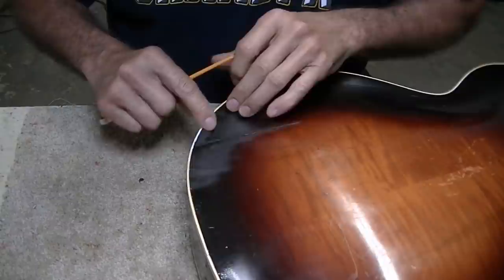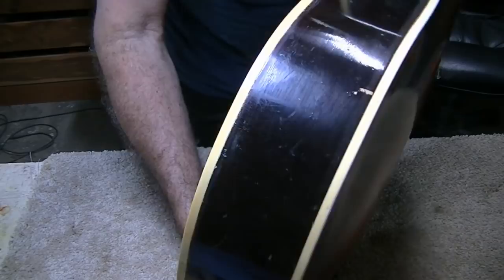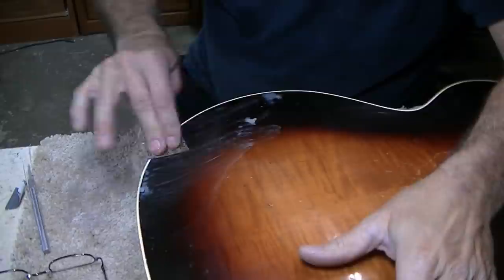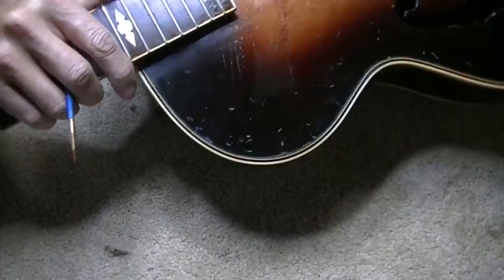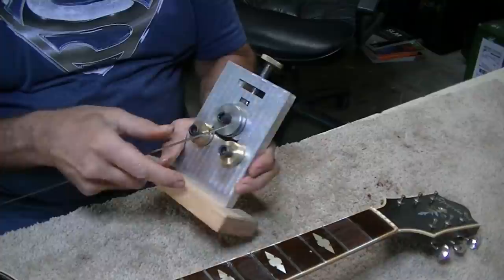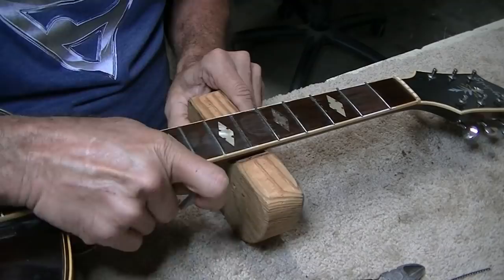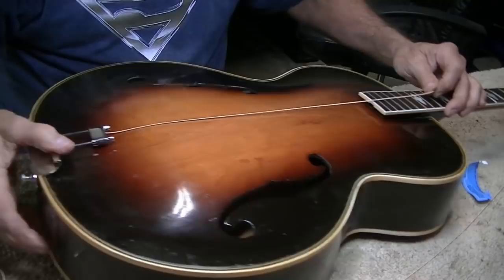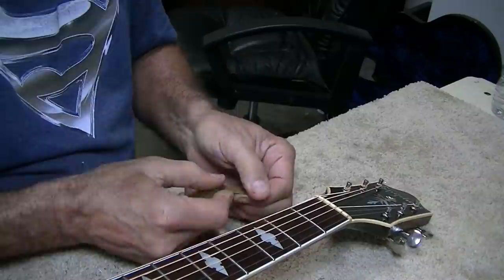378 RSW Epiphone Triumph Binding Restoration Part 3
This is the conclusion of a 3 part series.  Be sure to check out parts 1 and 2.  There is also a surprise ending!  Enjoy!